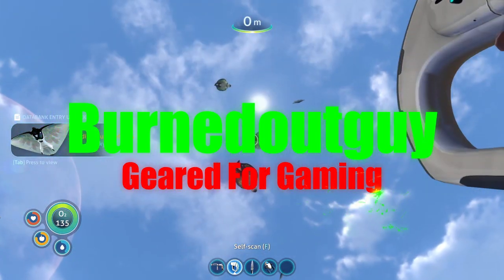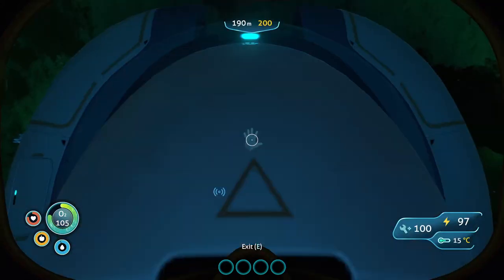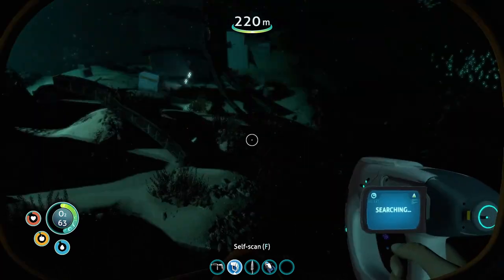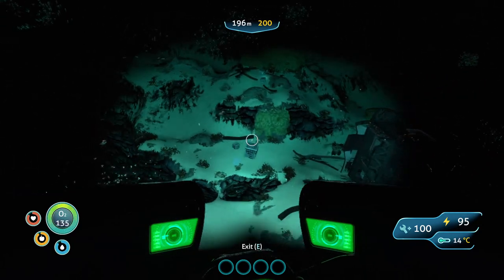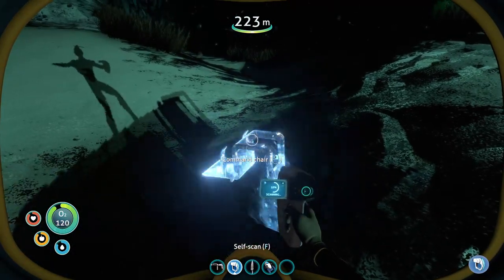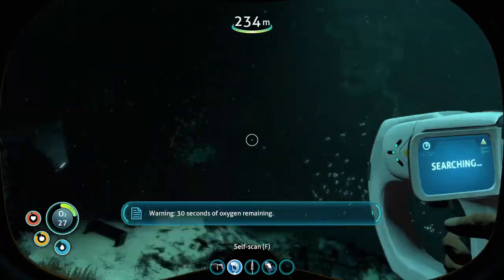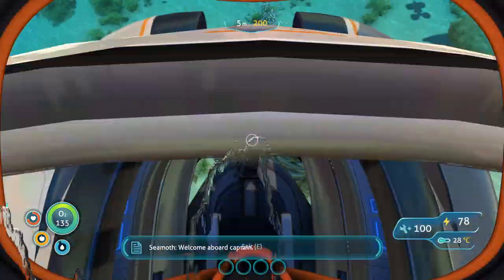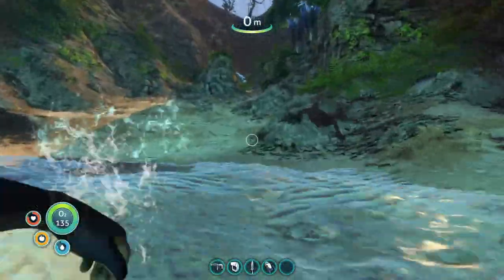Subnautica Ep.3 An Island??